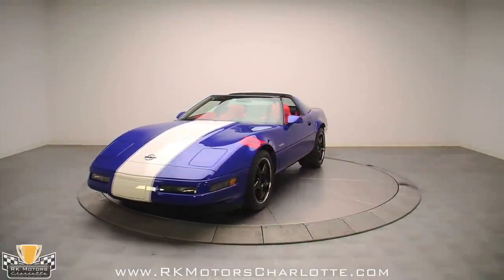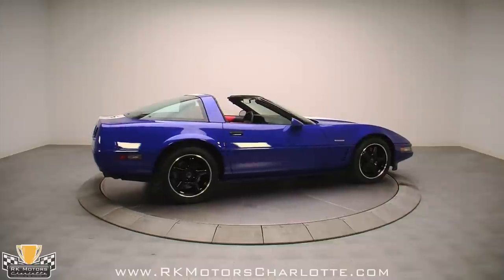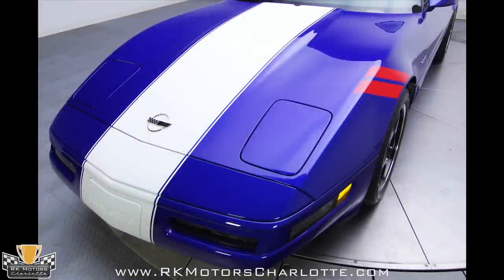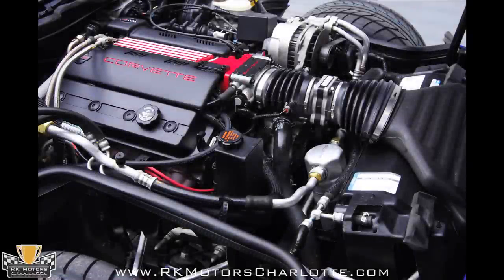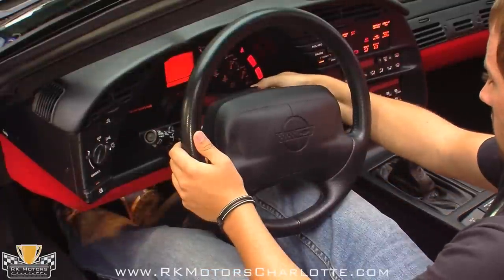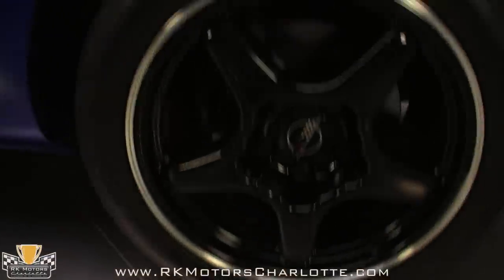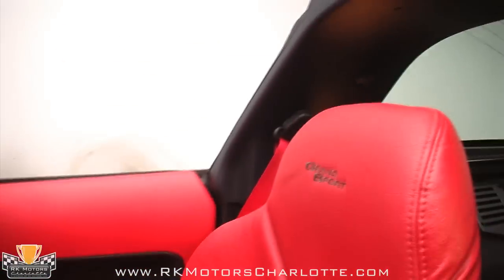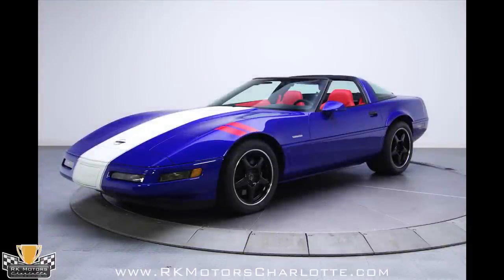132545 / 1996 Chevrolet Corvette Grand Sport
If you're in the market for a one owner, collector car with just 23,304 original miles, this Corvette is for you.

1996 Corvette Grand Sport, #731 has been masterfully maintained and exhibits excellent build quality that feels just as solid as the car looks. The sleek and aerodynamic C4 Grand Sport body is covered in GM's Corvette exclusive Admiral Blue which is probably one of the best Corvette colors ever created. A broad Artic White stripe flows from the nose of the car to the convex rear valence and is trimmed by factory white on blue decals that provide the illusion of pin stripping. Two bright red hash marks on the driver's side fender contrast well with the Admiral Blue and are a direct nod to Corvette heritage where a specific number of hash marks was used to identify specific cars. On the leading edge of the car a stamped Corvette tag insert sits below a chrome C4 Corvette emblem that looks very classy against the Artic White stripe. Body matched trim flows all the way around the car and sits above subtle, but aggressive Corvette gills and below chrome "Grand Sport" emblems on the front fenders. At the rear, fender flares are a Grand Sport coupe exclusive and serve to both pay homage to original Corvette Grand Sports and cover 11 inch wide rear tires lifted straight from the now defunct ZR-1. On the rear valence, four traditional round Corvette tail lights are divided by the Arctic white stripe which features another stamped Corvette script. At the corners, correct 17 inch black ZR-1 style wheels wearing 275/40 front and 315/35 rear Nitto Extreme radials feature machined lips and silver C4 Corvette logos.

Under this Corvettes hood is GM's highly regarded LT4 V8 that was exclusive to the Grand Sport and a handful of GM F-Bodys. Using the LT1 as a starting point, the LT4 added a higher compression ratio, a higher redline, bigger valves, a better crank and roller rockers to dish out 330 horsepower and 340 ft./lb. of torque. The red Grand Sport exclusive intake manifold matches the car's interior and flows to red "Grand Sport" lettering on the model plate at the front of the motor. Grand Sport specific red ignition wires add a little extra spice to an already unique package and the engine cover features red Corvette lettering with C4 Corvette emblems. Everything under the hood looks great and it's obvious that none of the original factory parts have been disturbed in the 15 years of this cars existence.

Behind the LT4, a tough and smooth ZF 6-speed sends power through 3.45 gears to the massive 11 inch, Grand Sport coupe specific rear tires. All 1996 Corvettes had a standard double A-arm front and independent rear set up but the Grand Sport coupe received more aggressive settings that were fine tuned for performance driving. Four wheel power disc brakes feature black calipers with silver "Corvette" lettering and keep the power well under control.  The chassis on this car is just as clean as the engine compartment and exterior showing minimal wear and absolutely no signs of weathering.

This handsome C4 Corvette is one of the few Grand Sports optioned with a red leather interior. The seating surfaces of this car show virtually no wear and the heated and adjustable buckets make you feel like you're in a padded and comfortable racing seat. On the headrests you'll find an embroidered Grand Sport logo and beside the seats you'll find matching red seatbelts. Inside the dash, a combination digital and analog gauge cluster is fully functional and would be perfectly at home in a car half the age of this Corvette. Luxury equipment is evident throughout the interior and includes automatic climate control, power seats and windows, power adjustable heated exterior mirrors and a Delco/Bose AM/FM radio equipped with both a CD player and a cassette player. Under the rear hatch, you'll find enough storage space to stow the cars lift off roof or about $150 worth of groceries.

Grand Sport #731 has been a collectible car since its creation and has been immaculately maintained, logging less than 1,500 miles each year since it rolled out of GMs Bowling Green assembly plant.